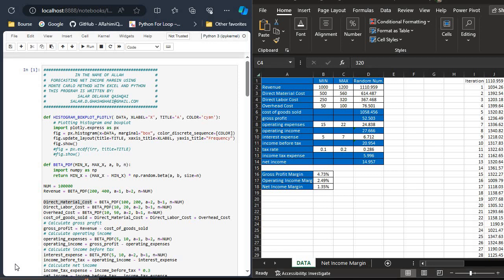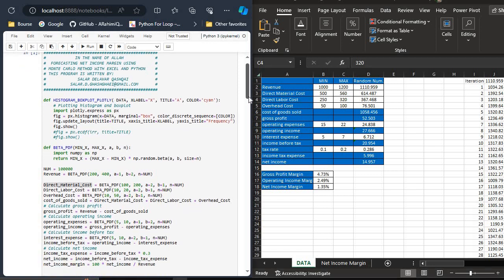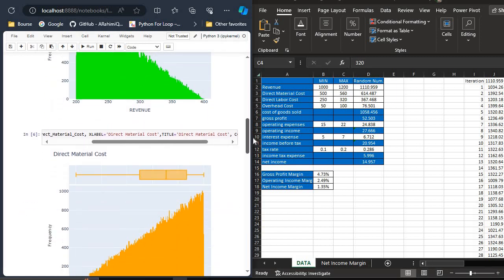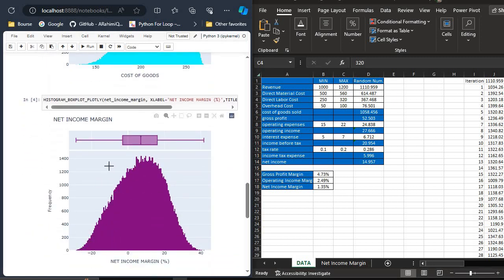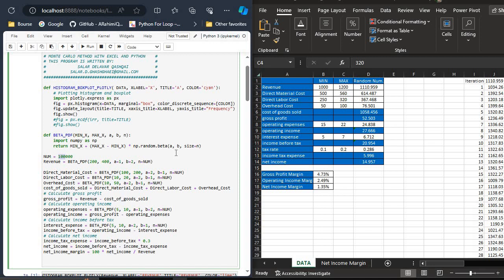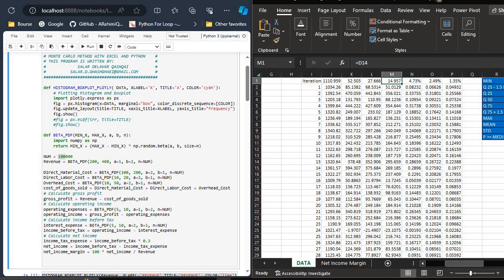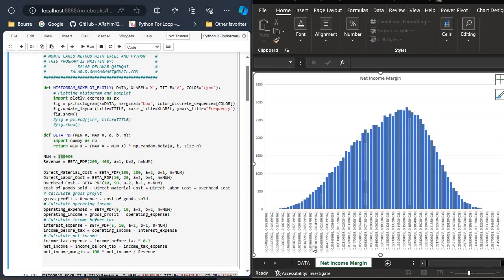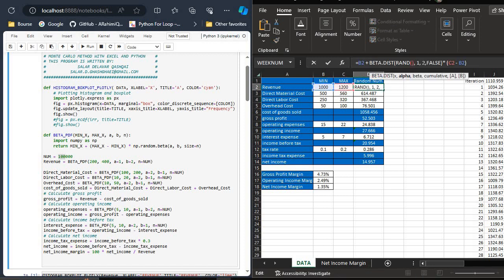FORECASTING NET INCOME MARGIN USING MONTE CARLO METHOD WITH EXCEL AND PYTHON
FORECASTING NET INCOME MARGIN IN UNCERTAINTY CONDITION USING INCOME STATEMENT WITH BETA PROBABILITY DISTRIBUTION FUNCTION MONTE CARLO METHOD IN EXCEL AND PYTHON

تخمین حاشیه سود خالص با توجه صورت سود زیان شرکت در شرایط عدم قطعیت با استفاده از تابع توزیع احتمال بتا (روش مونت کارلو)

Excel と Python のモンテカルロ法による損益計算書を使用した純利益率の予測
PROGNOSE DER NETTOGEWINN-MARGE UNTER VERWENDUNG DER GEWINN- UND VERLUSTRECHNUNG MIT DER MONTE-CARLO-METHODE IN EXCEL UND PYTHON
توقع هامش صافي الدخل باستخدام بيان الدخل مع طريقة مونت كارلو في Excel وPython
ПРОГНОЗИРОВАНИЕ ЧИСТОЙ МАРЖИ ДОХОДА С ИСПОЛЬЗОВАНИЕМ ОТЧЕТА О ПРИБЫЛЯХ МЕТОДОМ МОНТЕ-КАРЛО В EXCEL И PYTHON
پیش بینی حاشیه سود خالص با استفاده ازصورت سود زیان با تابع توزیع احتمال بتا روش مونت کارلو در اکسل و پایتون